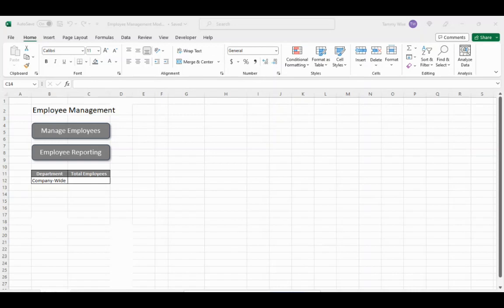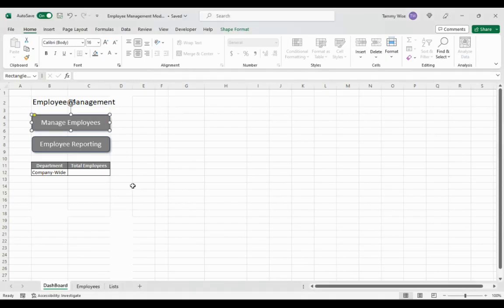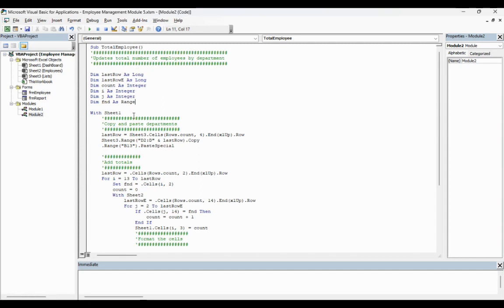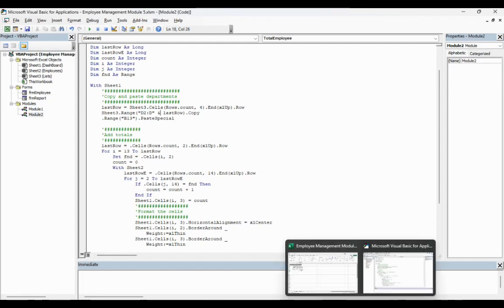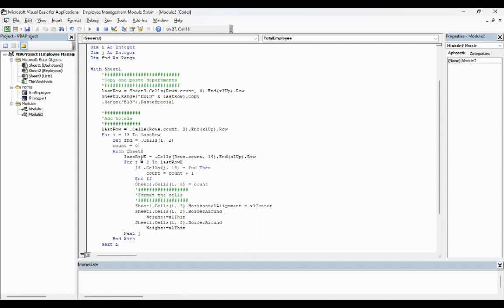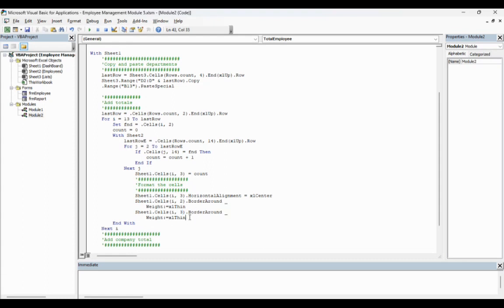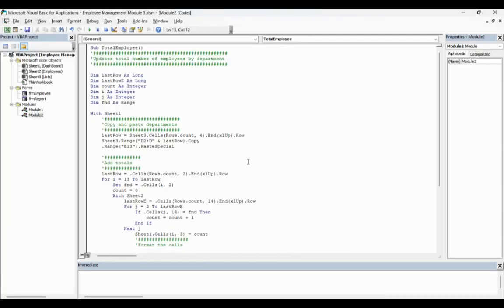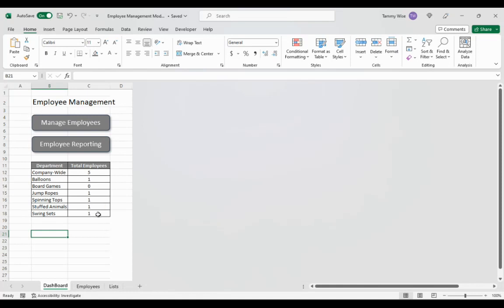Microsoft Excel VBA - User Dashboard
This final video in our series will show how to create your user-friendly dashboard with buttons and graphics.  Let’s VBA!

00:00 Dashboard buttons
01:05 Insert module to add macro to open userforms
03:02 Add graphic to dashboard
06:00 Copy and paste from one sheet to another
07:39 WorksheetFunction.sum to calculate total employees
12:10 Using Public Subs in other macros
13:26 Hiding columns